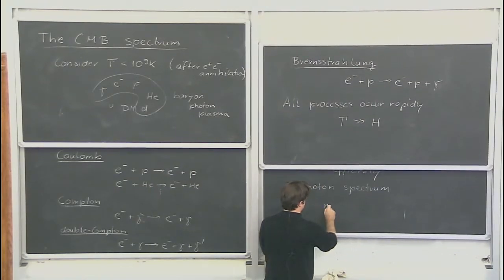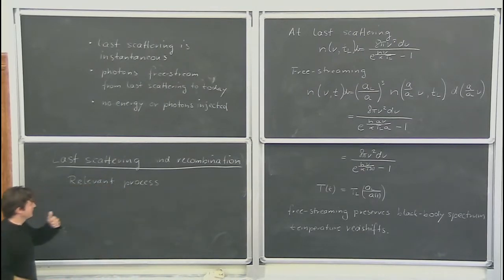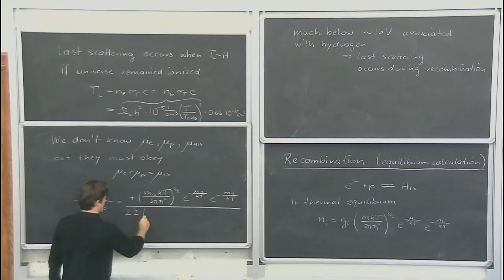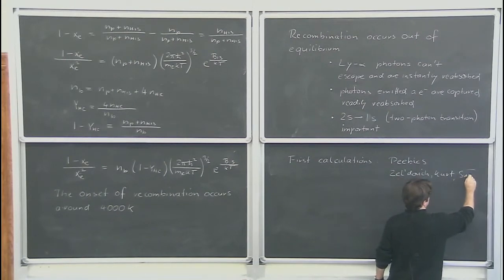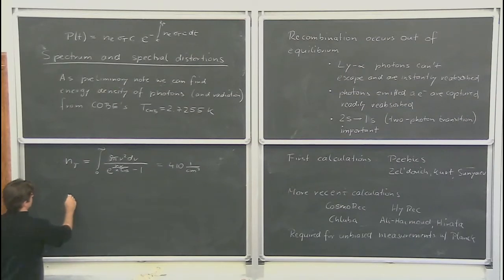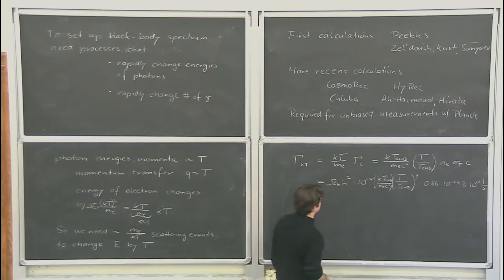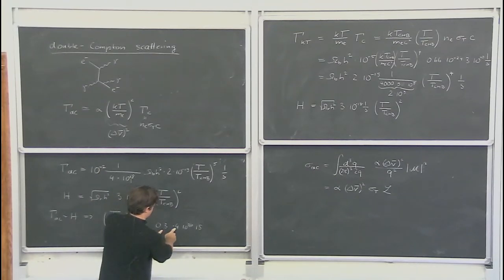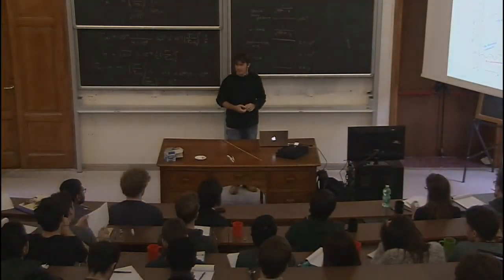The Cosmic Microwave Background - R. Flauger - lecture 2/5